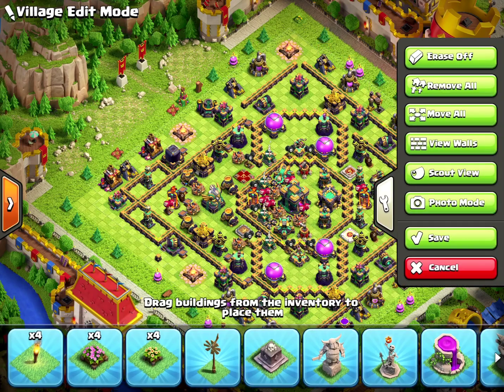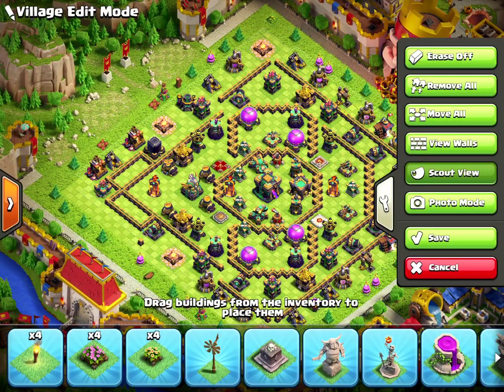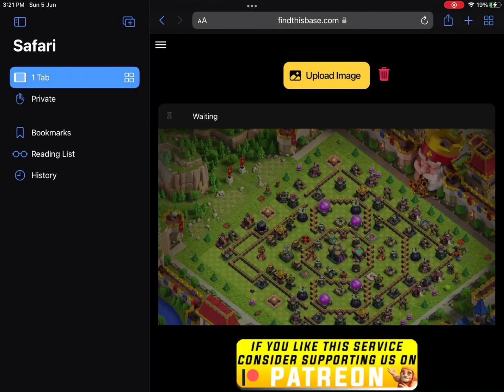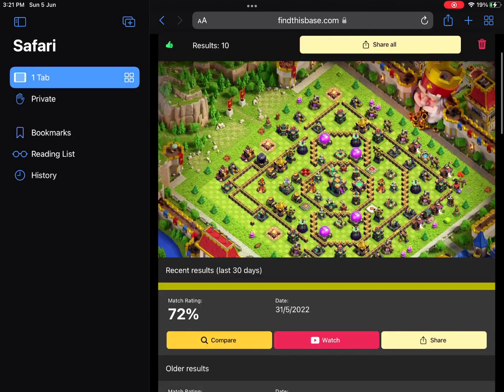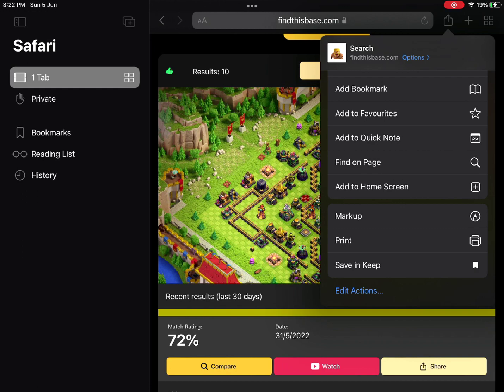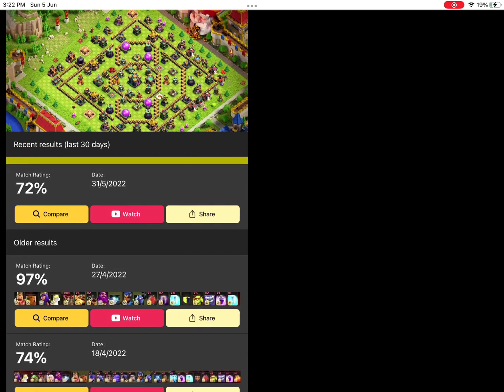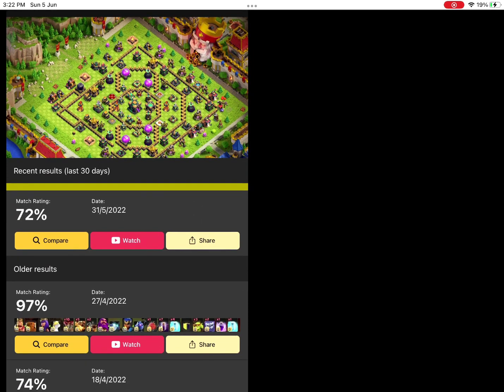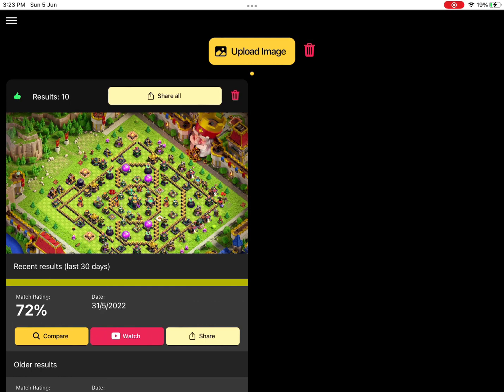Find This Base | Use This Tool And 3 Star Every Single Th14 Base | Gold Pass Giveaway | CoC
Find This Base | Use This Tool And 3 Star Every Single Th14 Base | Gold Pass Giveaway | How To 3 Star Every Th14 Legend & War Base

Topics Covered :-

1:- th14
2:- findthisbase
3:- best th14 attack strategy
4:- how to use find this base
5:- th14 attack
6:- th14 attack strategy
7:- how to check find this base
8:- best th14 attack
9:- th14 base
10:- attack strategy th14